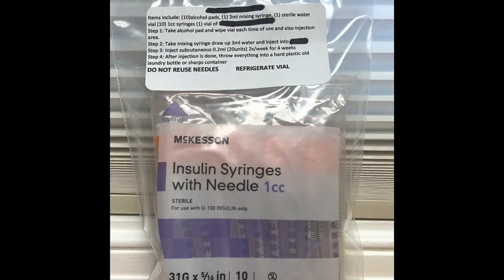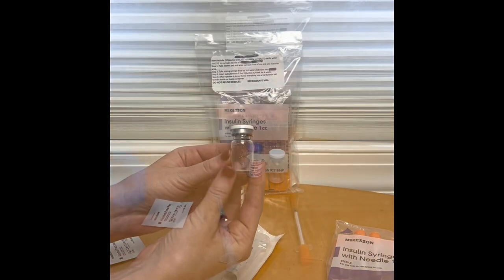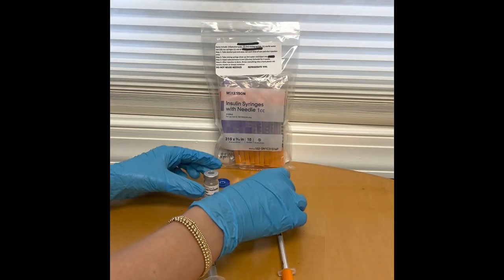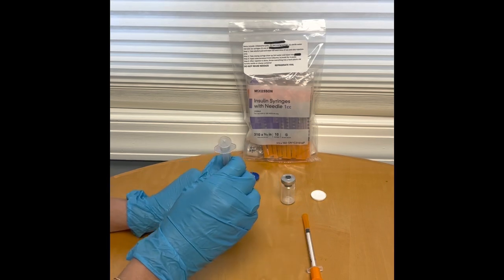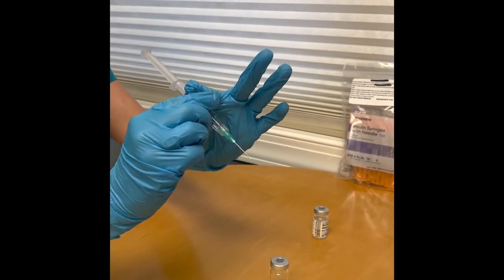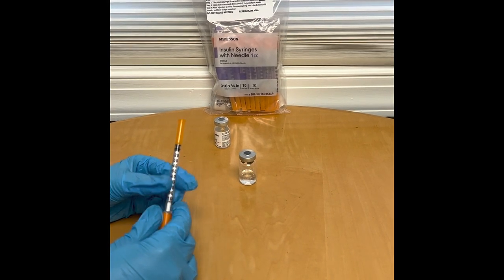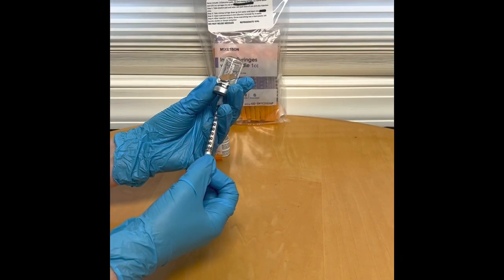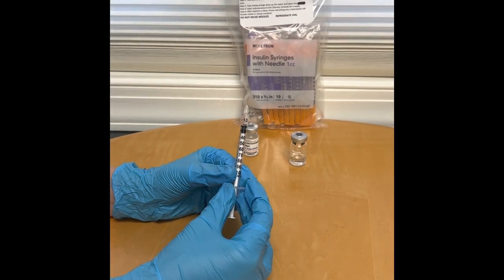How to: Mix/Dilute a vial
Helpful tutorial that will demonstrate step by step how to reconstitute a vial